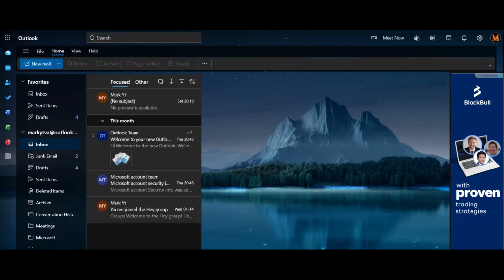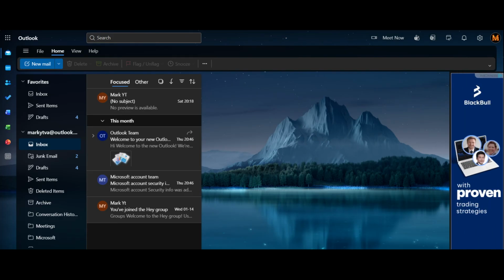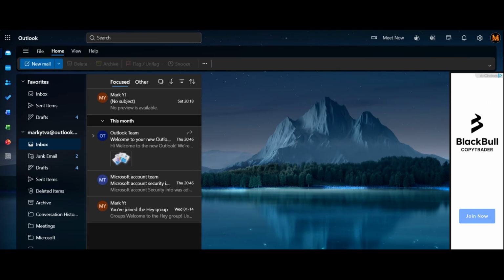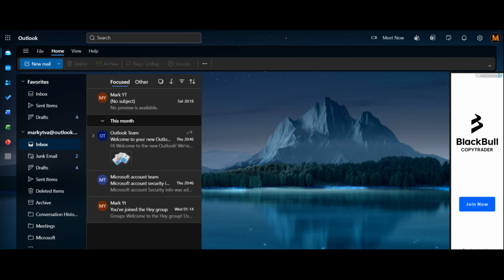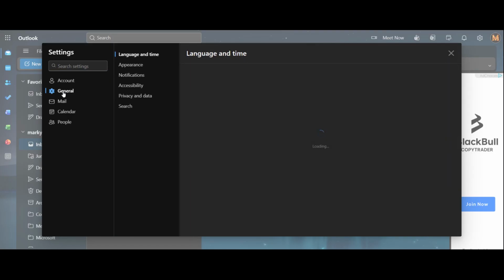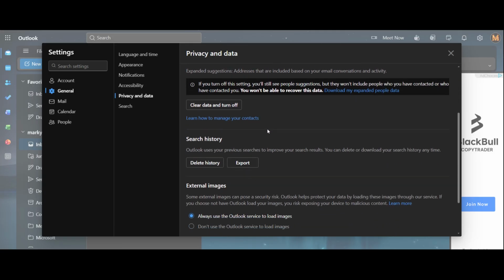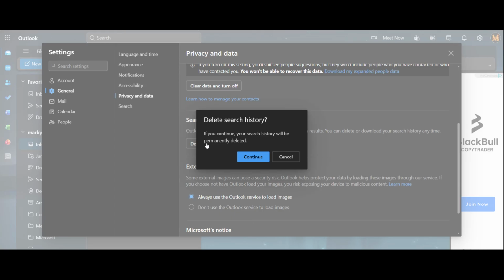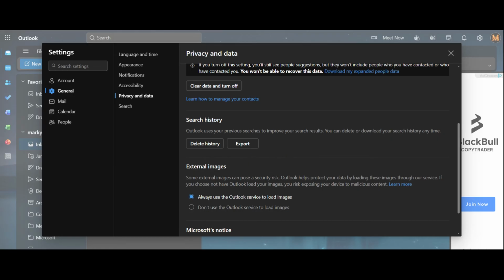How To Delete Outlook Search History (2026 Easy Guide)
Learn how to quickly delete your Outlook search history for privacy and security. This step-by-step tutorial shows you how to clear all search queries from your Outlook.com account in just a few clicks.